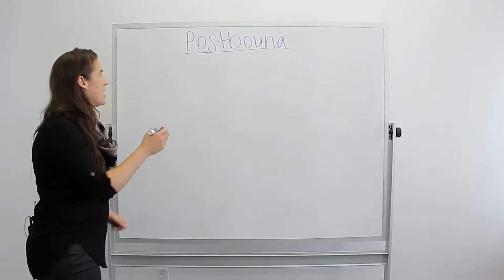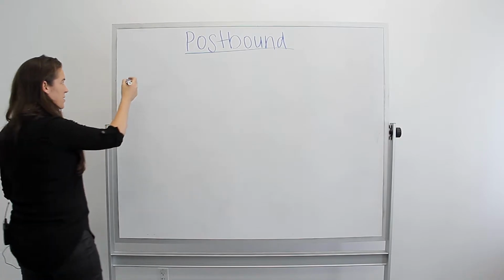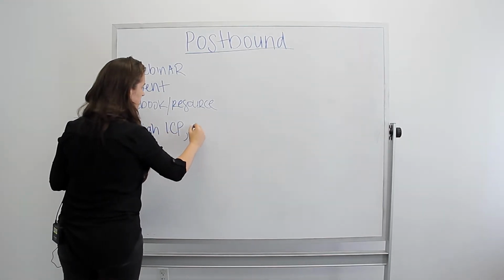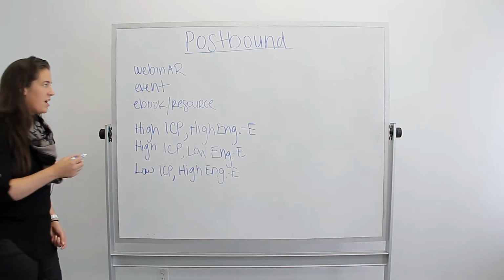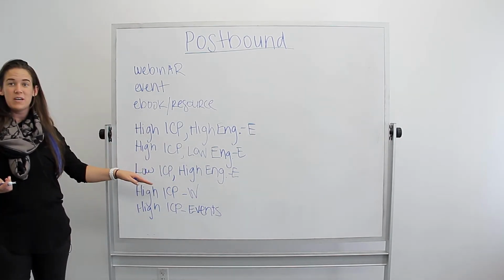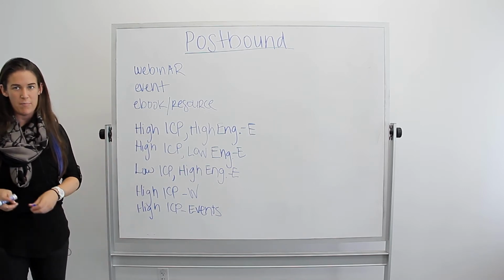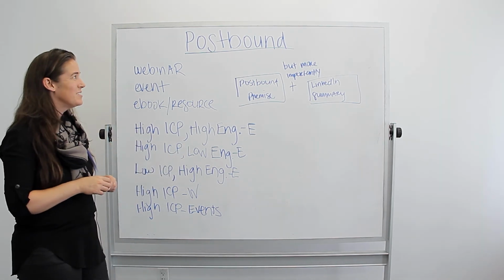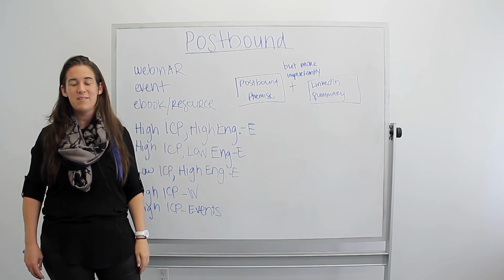What Do You Do With Postbound Leads? (Webinar, Event, eBook, and MQLs) (ft. Becc Holland)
Leads that fit somewhere between an inbound (demo request & trials) and outbound (cold prospects & target accounts) can be awkward to deal with if you don't have a strategy to effectively convert these leads into opportunities. Today Becc Holland is going to show you how to think about the value of different types of 'postbound' leads and some effective ways to start relationships with these prospects.